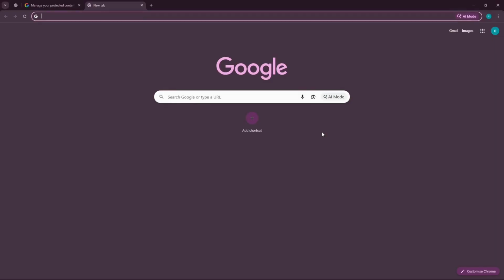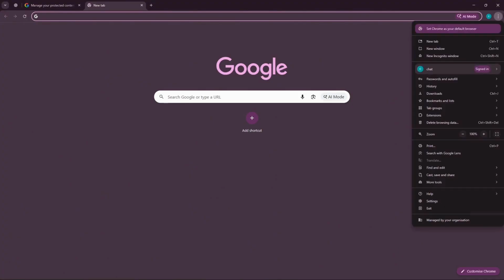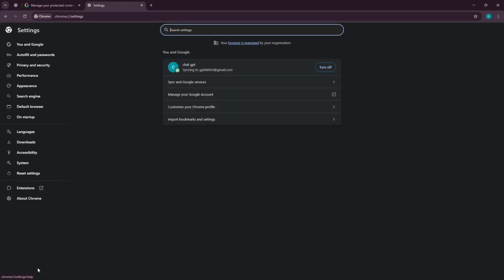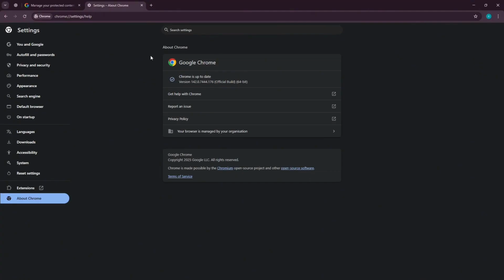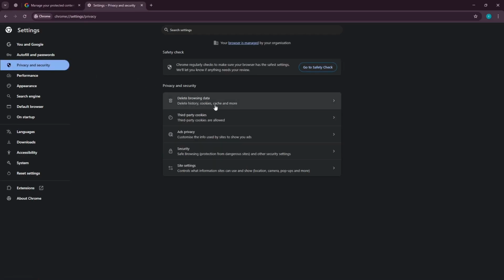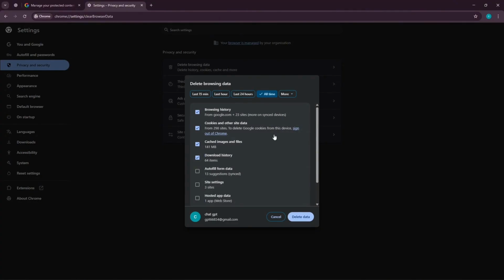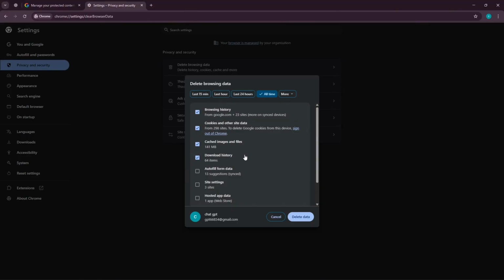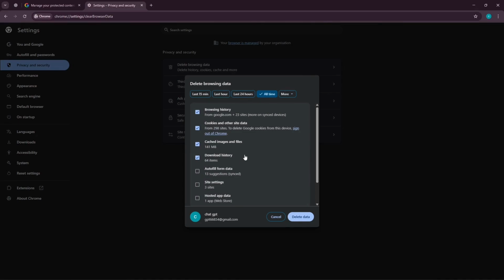How to Fix ReCAPTCHA on Google Chrome (2025 Guide)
00:00 – Intro
00:10 – Steps to Fix ReCAPTCHA Issues in Chrome

First, make sure Google Chrome is updated to the latest version. Clear browser cache and cookies by going to Settings → Privacy and Security → Clear Browsing Data. Disable any browser extensions, especially ad blockers, as they can interfere with ReCAPTCHA. Restart Chrome and try again. If it still doesn’t work, check your internet connection and try using a different network. If the problem persists, disable VPNs or proxy services and test again. You can also try resetting Chrome settings if the issue remains unresolved.